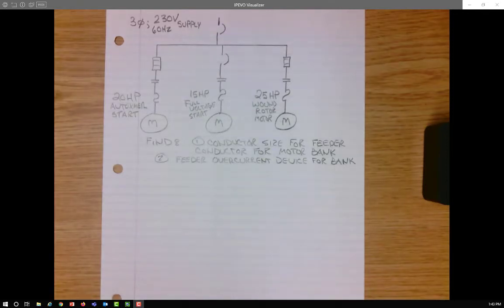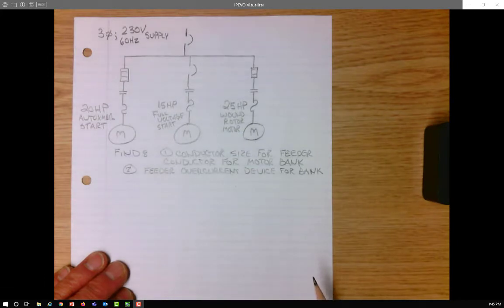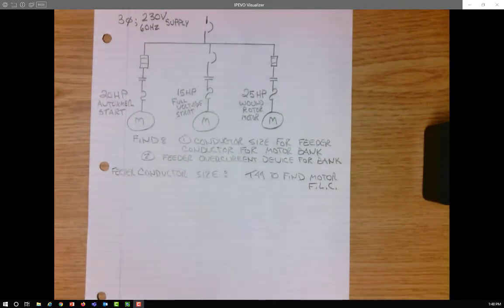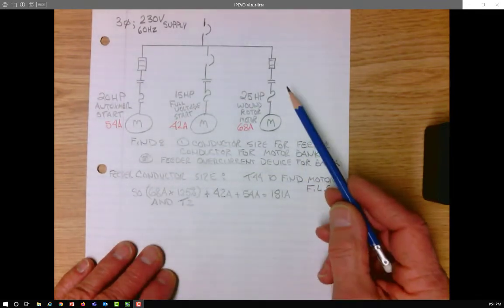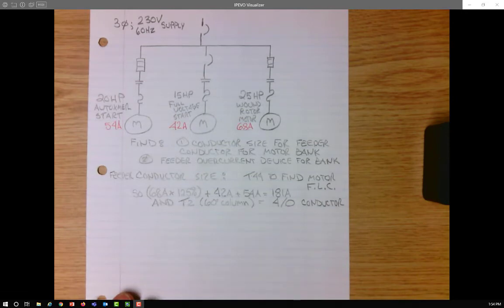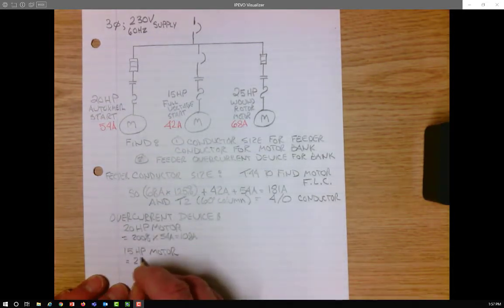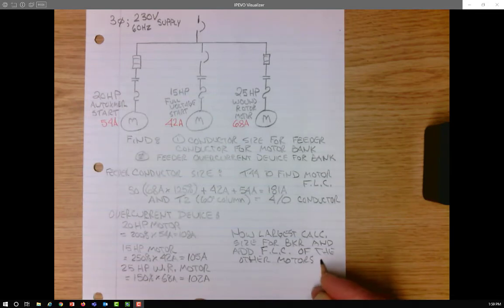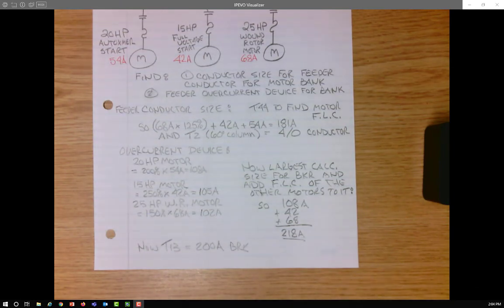Motor Banks Problem 1